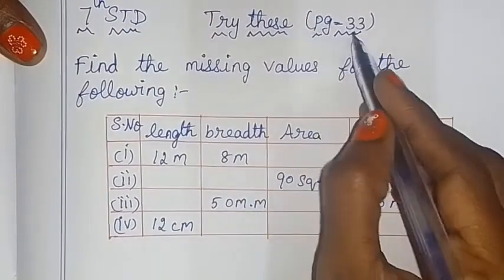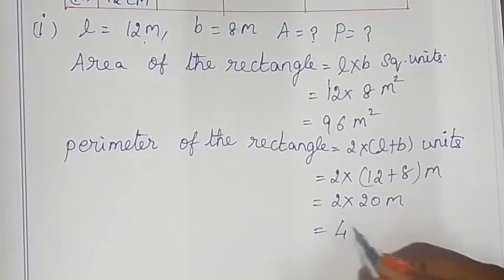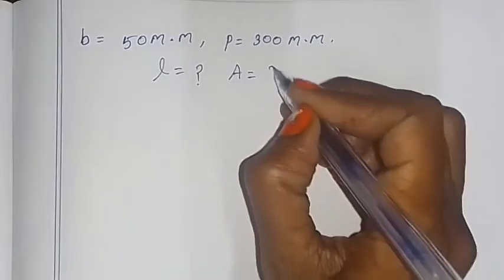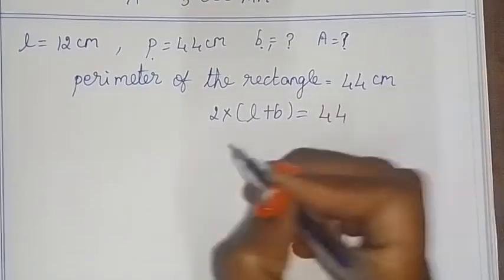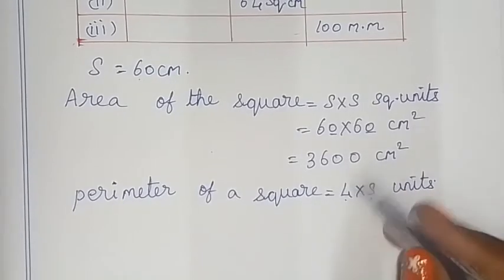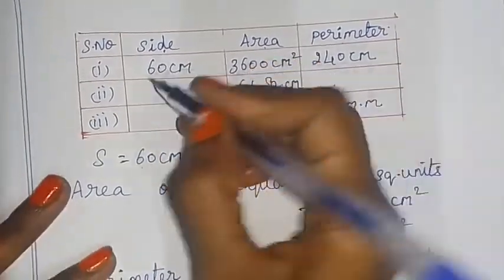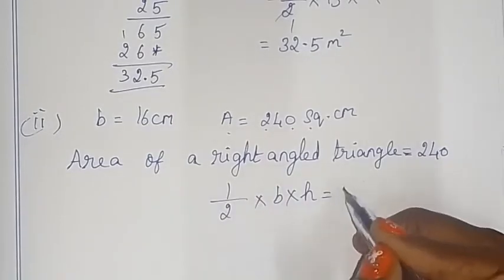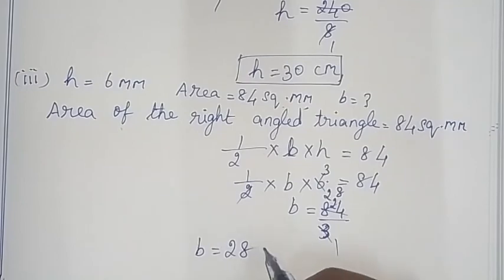7th maths Term 1 Ch 2 number system try these pg 33 by sridevi mam tn samacheer 1st term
TN Samacheer class 7 maths New Syllabus Term 1 Chapter 2 number system Exercise 2.1 try these pg 33 7th standard std maths tamil

Tamilnadu Samacheer New syllabus 7th std Maths Term 1 ch 2 solution 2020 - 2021